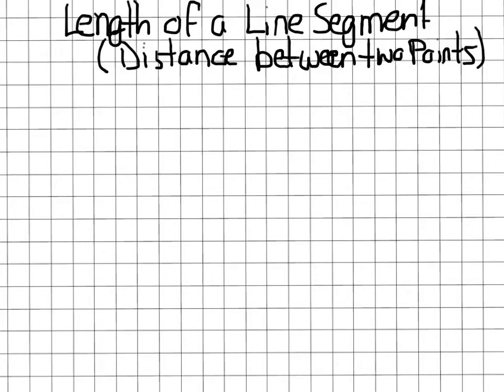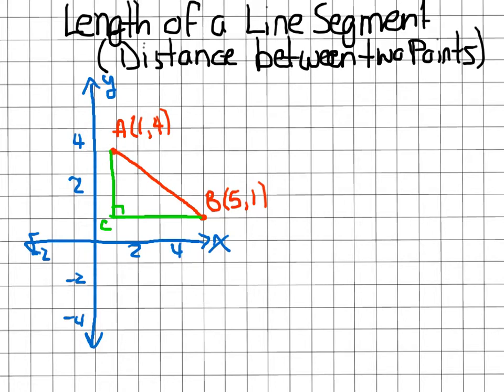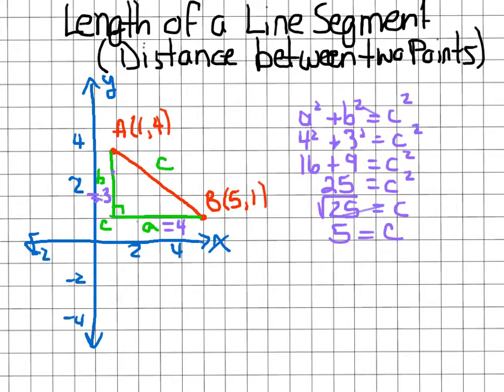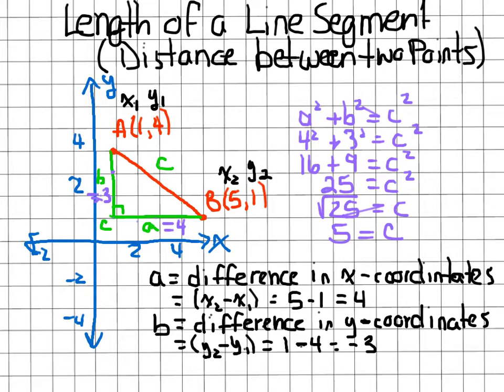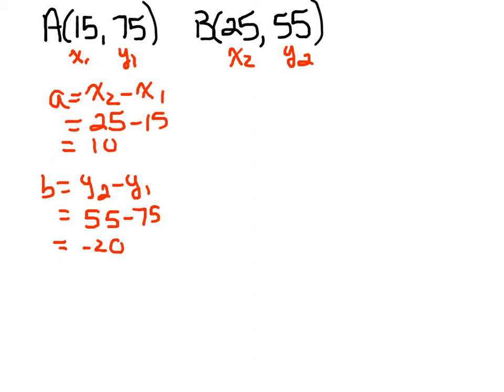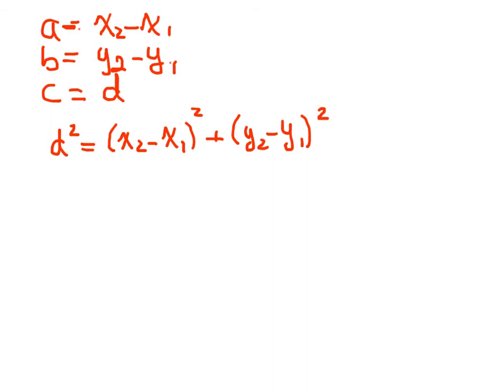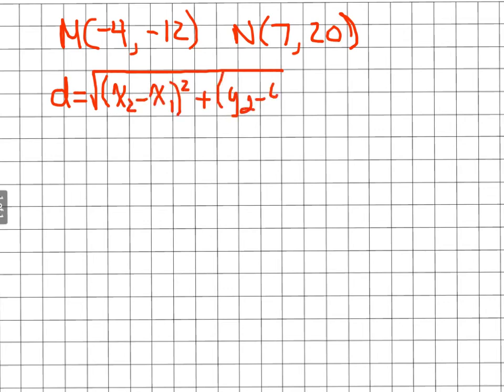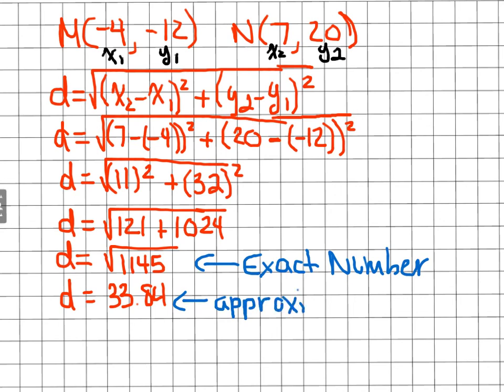Length of a Line Segment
Development of the distance formula to calculate the length of a line segment or distance between two points